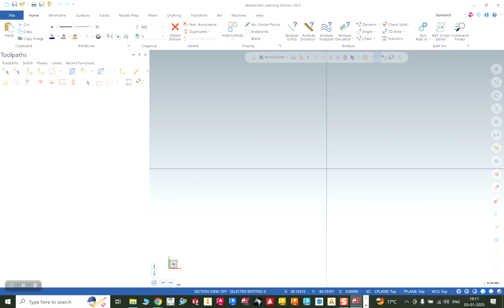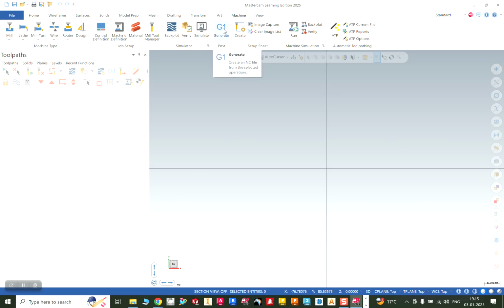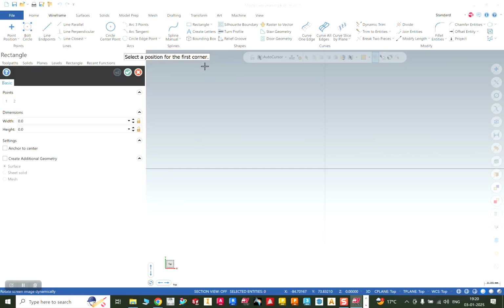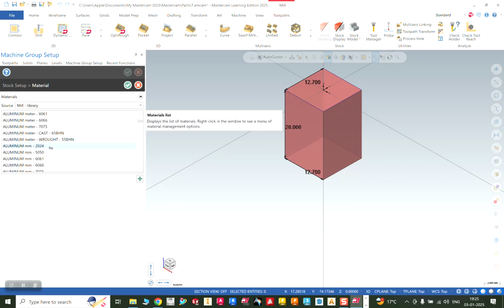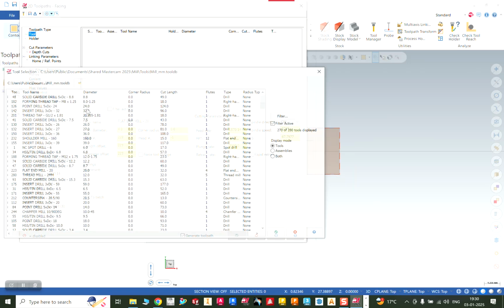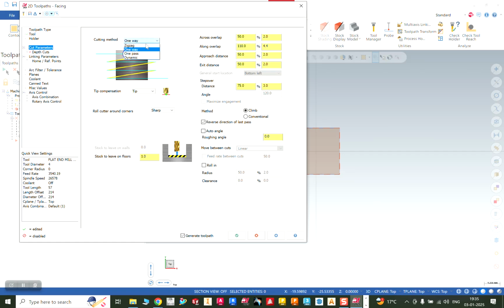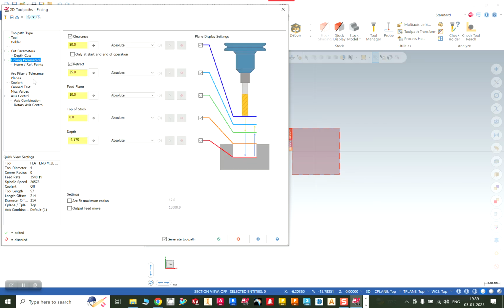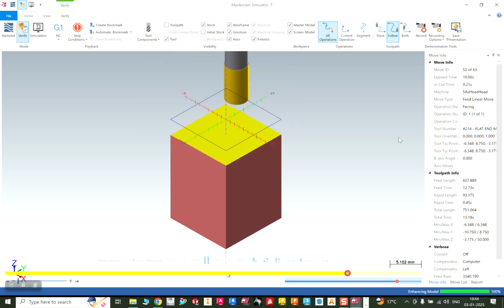MaterCAM Day 1 Online Training Interface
CAM TRAINING